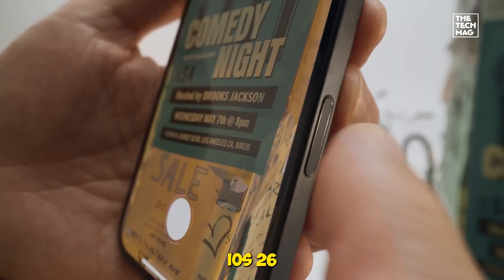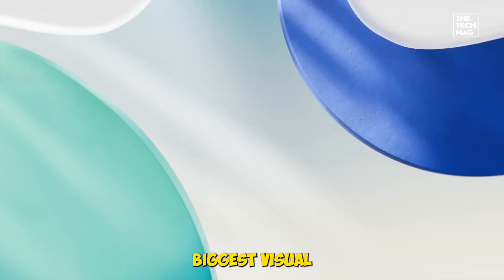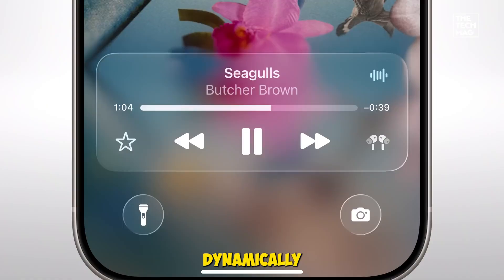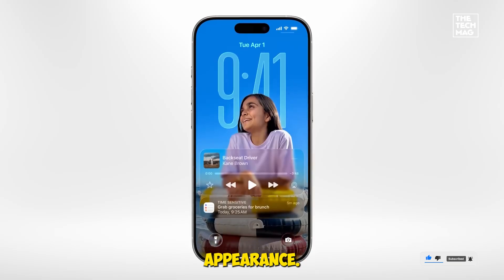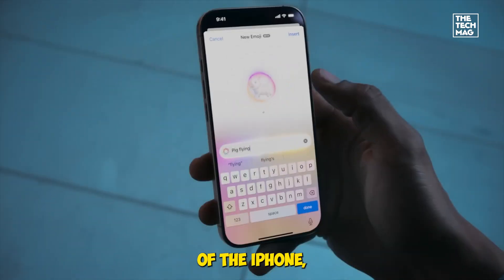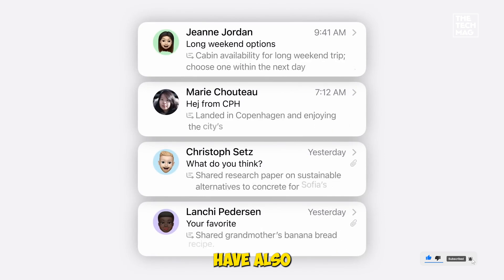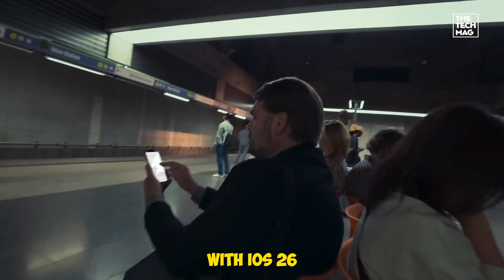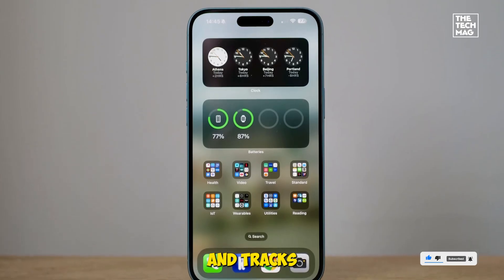The Hidden Truth About iOS 26 Nobody Tells You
► iPhone 16 Pro Max
► iPhone 16 Pro
► iPhone 16 Plus
► iPhone 16
► iPhone 15 Pro Max
►iPhone 15 Pro

Get ready to unleash the full potential of your iPhone with iOS 26! In this hands-on exploration, we dive into the latest features and updates that will take your mobile experience to the next level. From enhanced performance and security to new design elements and functionality, we'll show you how to make the most of iOS 26. Whether you're a tech enthusiast or just looking to get more out of your device, this video is packed with tips, tricks, and insights to help you master iOS 26. So, what are you waiting for? Let's dive in and discover the power of iOS 26 together!